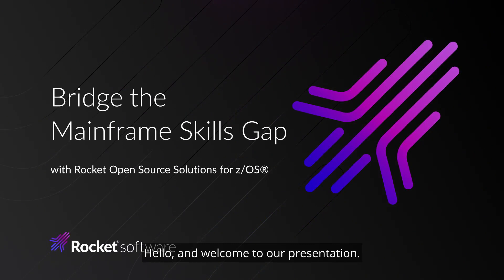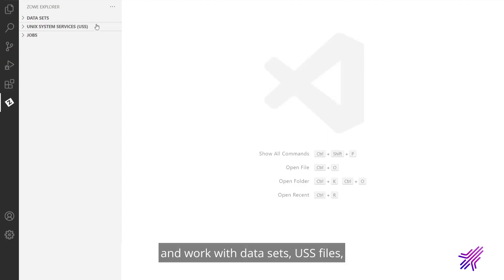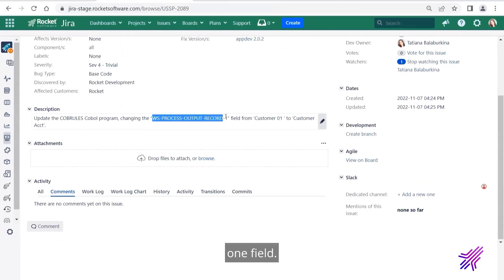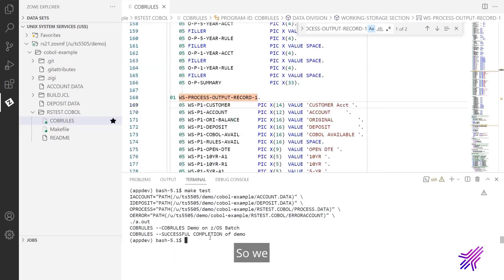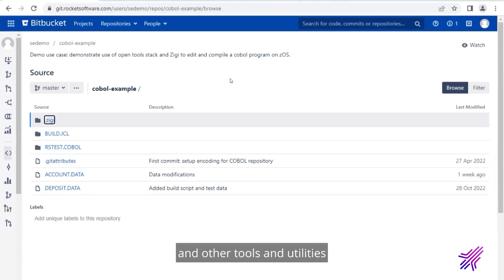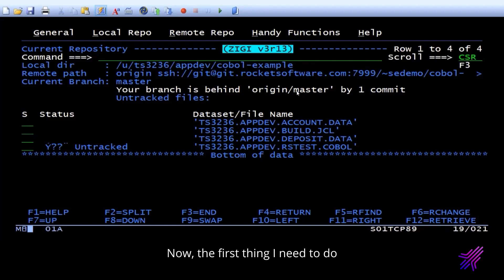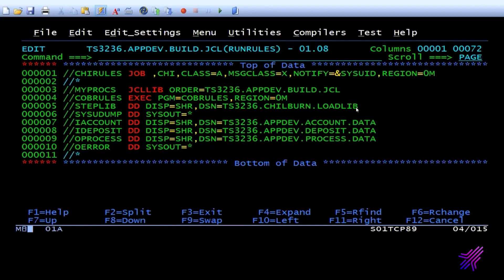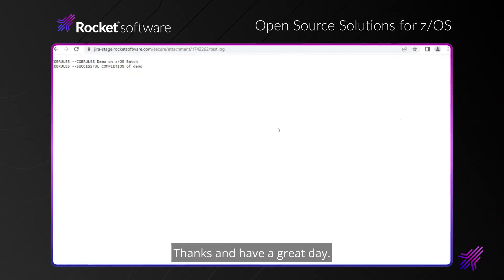Rocket® Open Source Solutions for z/OS® demo video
Bridge the mainframe skills gap and accelerate mainframe innovation with modern open-source software for z/OS